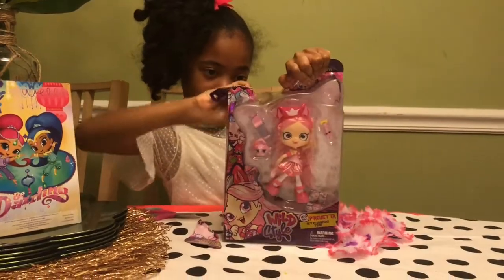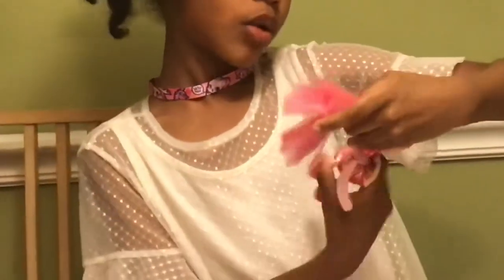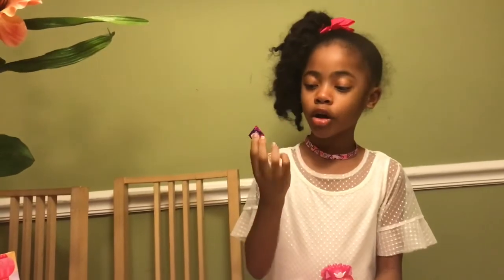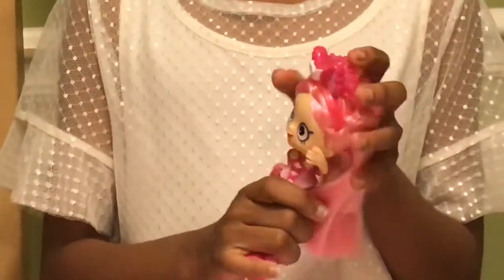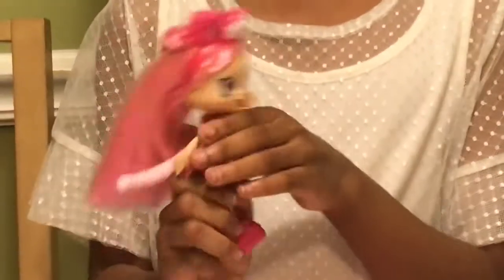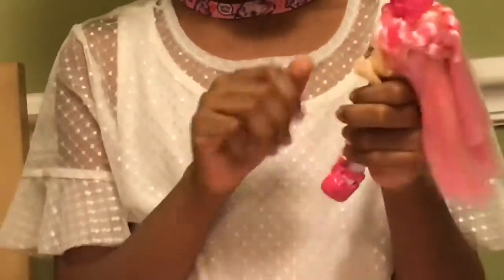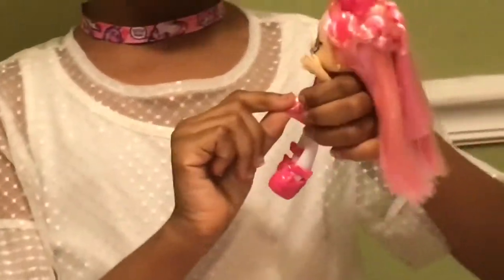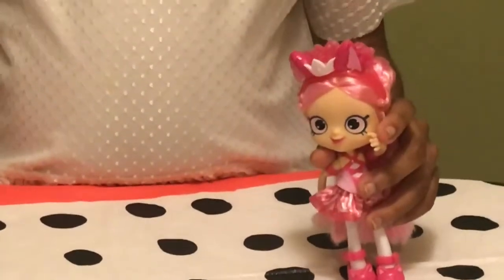Mia unboxing Pirouetta! Shopkins Wild Style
Shopkins Wild Style. Unboxing.